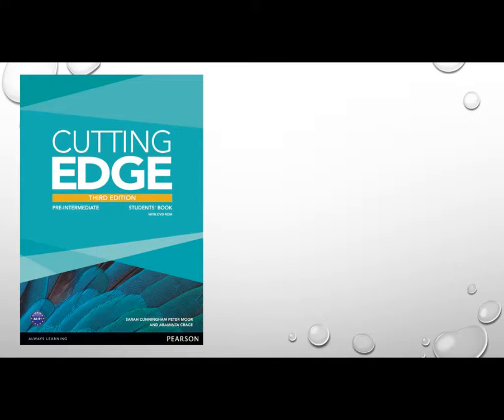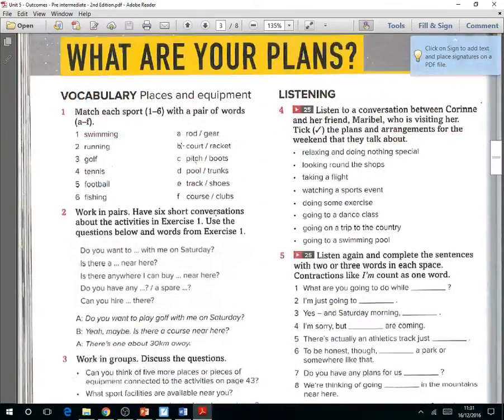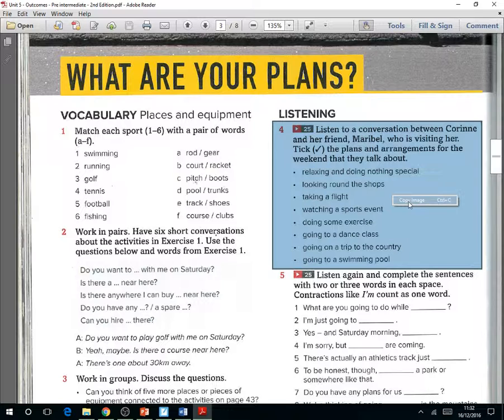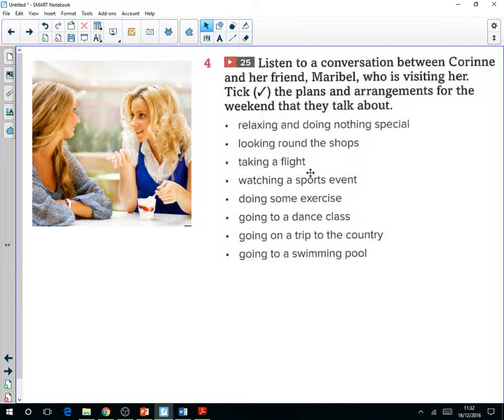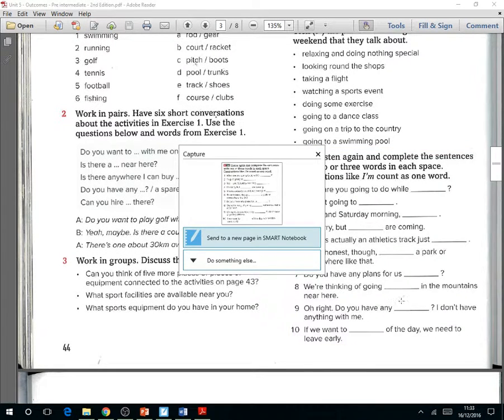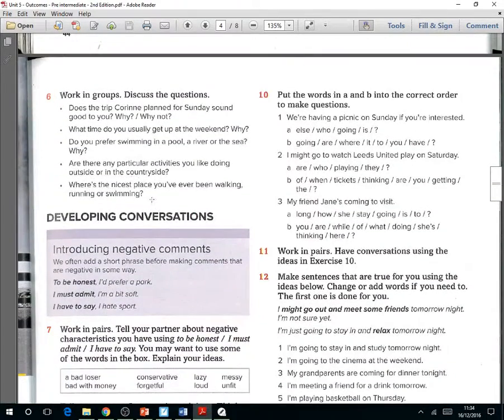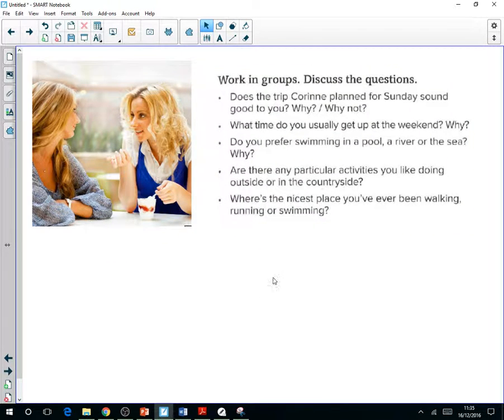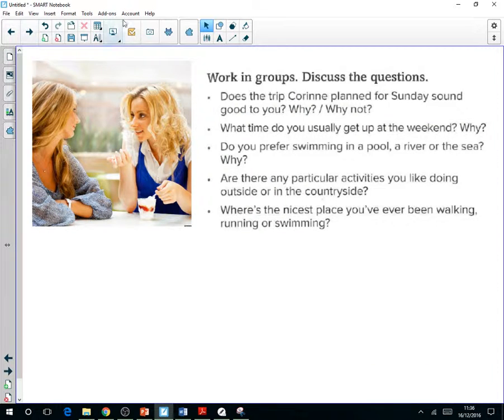2 How to use the Digital Library